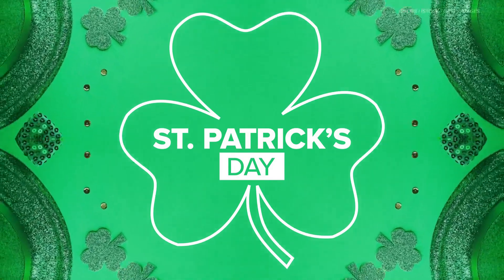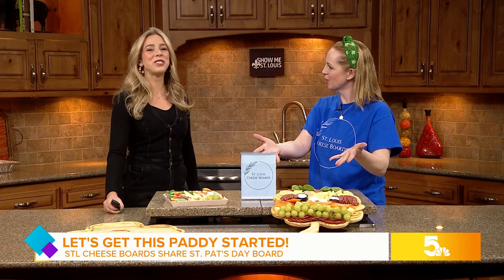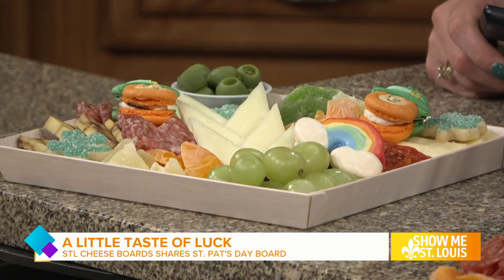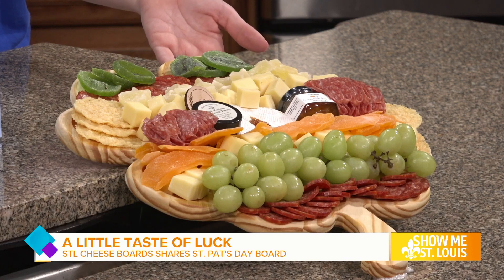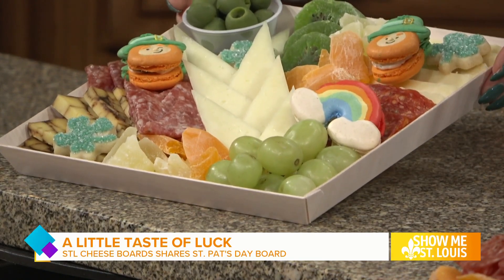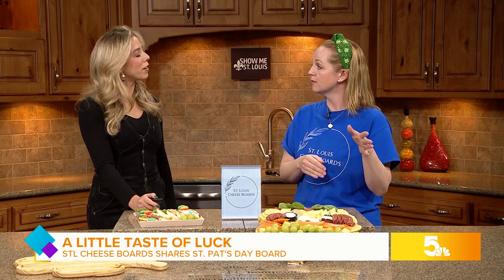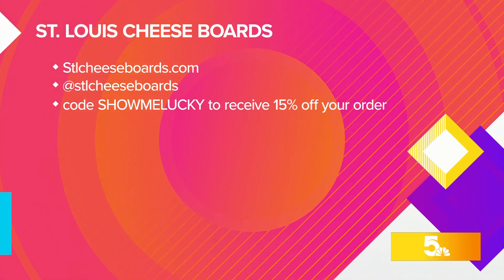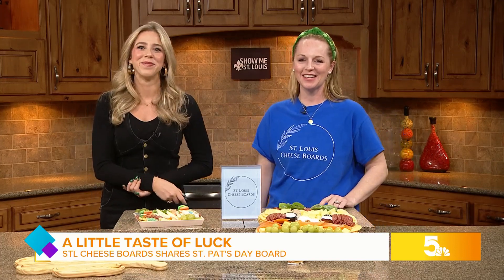Let’s get this paddy started with STL Cheese Boards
Local charcuterie company shares St. Patrick’s Day themed boards